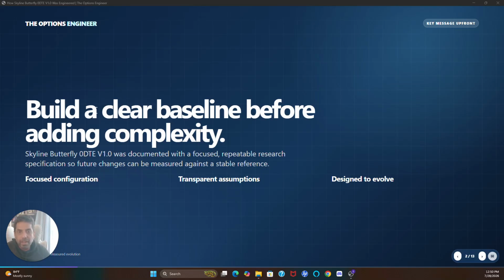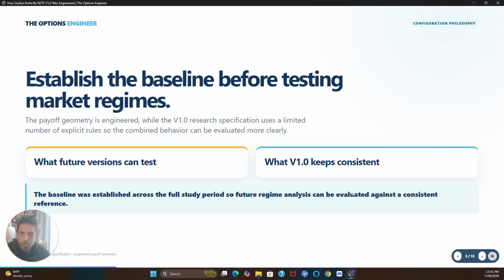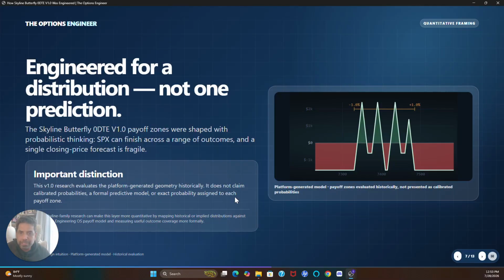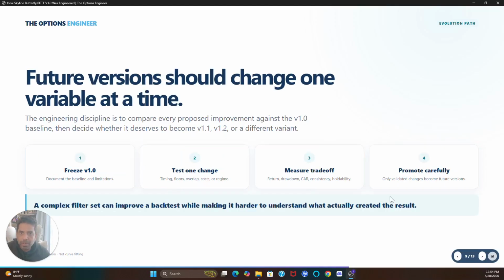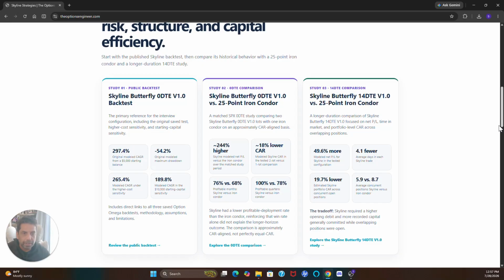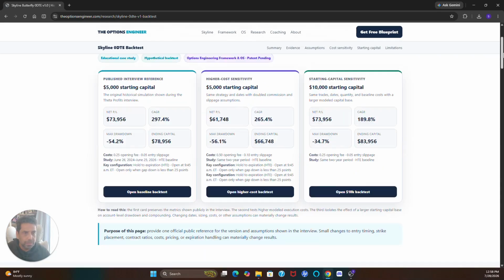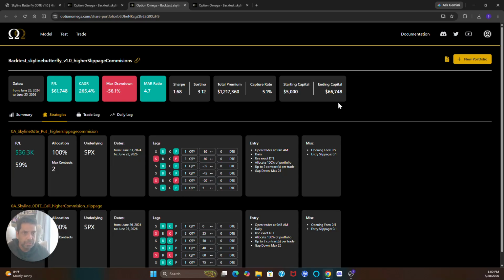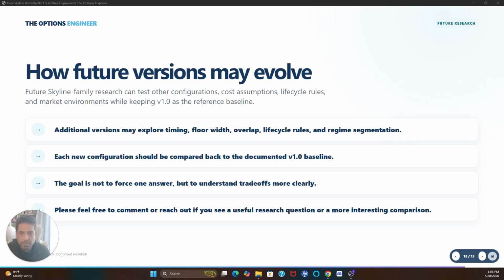Inside Skyline Butterfly 0DTE V1.0 | Engineering Process & Backtest Configuration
HTE research assumption: Skyline Butterfly 0DTE V1.0 was historically tested using a hold-to-expiration (HTE) lifecycle, without a standard stop-loss or routine intraday adjustment rule. This is a backtest assumption—not a recommendation to hold options through expiration.

In this video, I explain how Skyline Butterfly 0DTE V1.0 was developed as a simple, transparent, and reproducible research baseline.

Skyline is not mechanically simple. The simplicity is in the test specification: documented structure, limited filters, a 9:45 a.m. ET entry assumption, a maximum 25-point gap-down condition, explicit transaction costs, two contracts, and HTE treatment.

I also walk through three saved Option Omega studies:

Published baseline
Higher commission and slippage sensitivity
$10,000 starting-capital sensitivity

The payoff map was informed by probabilistic design thinking: engineering for a range of possible SPX closing outcomes rather than one precise prediction. V1.0 was not created using a formal calibrated probability model, and no exact probabilities are assigned to individual payoff zones.

Find the full reference at:

TheOptionsEngineer.com → Research → Skyline Butterfly 0DTE V1.0 Backtest

Results shown are hypothetical, unaudited historical simulations—not actual account performance. Different dates, sizing, costs, fills, liquidity, and market conditions can materially change outcomes. Options involve substantial risk, including full defined loss.

Options Engineering OS — Patent Pending

00:00 Introduction
00:29 Simple Research Baseline
01:37 Engineering Problem
01:49 Payoff Model
02:43 Engineered for a Distribution
03:40 Why Versioning Matters
04:15 Public Backtest Page
05:53 Option Omega Walkthrough
06:39 Entry, Gap, Quantity and HTE
07:07 Higher-Cost Test
07:53 Starting-Capital Test
08:59 Future Research
09:42 Closing